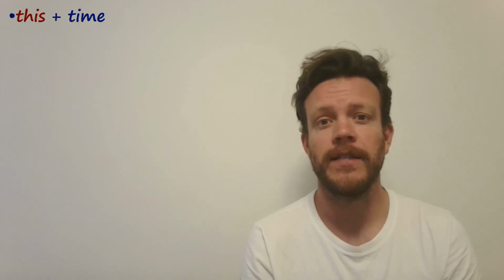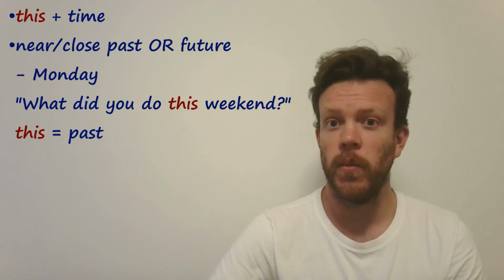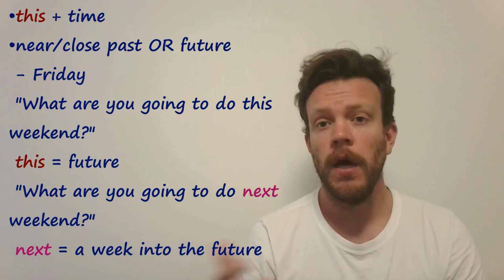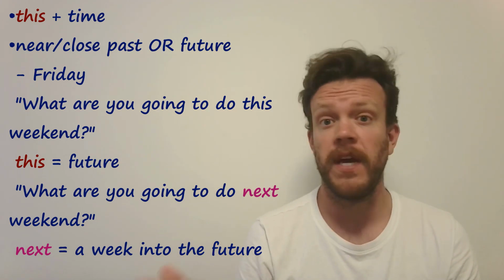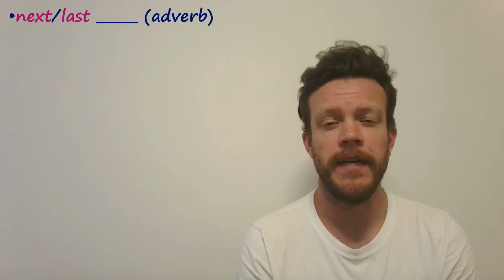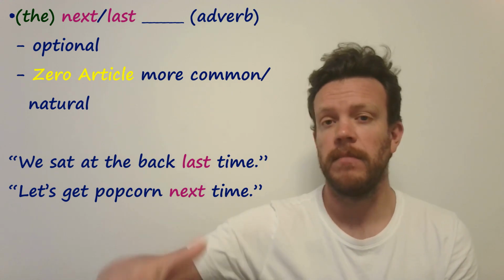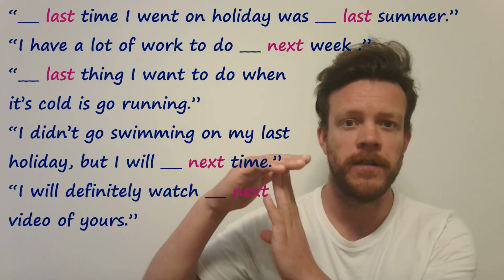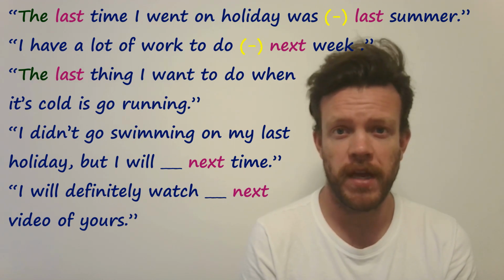English Mistake - Articles with Next/Last - "I went to Turkey the last month."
Hi everyone.

Today we’re going to look at a common article mistake students make with next/last.

This often comes from your own language and people will generally make one of the two errors.